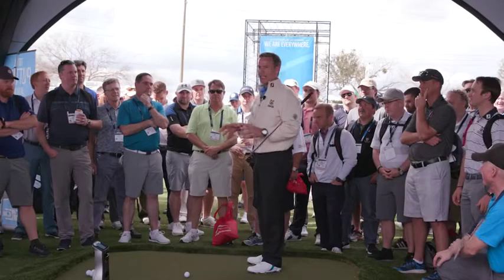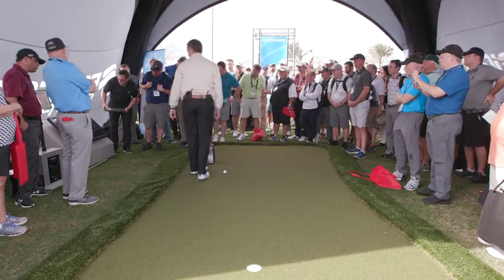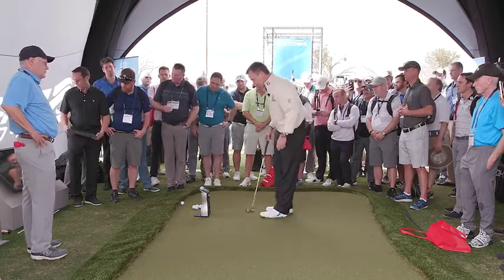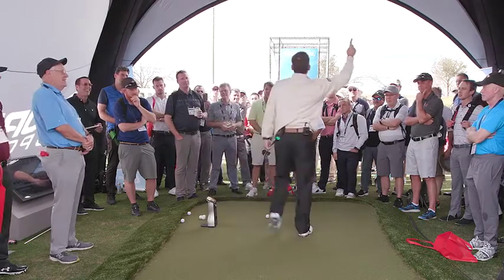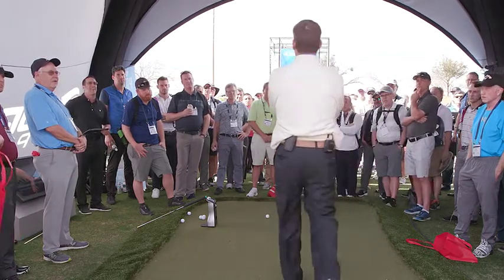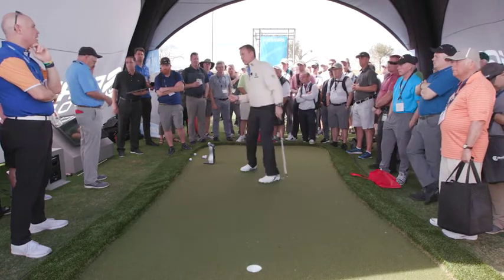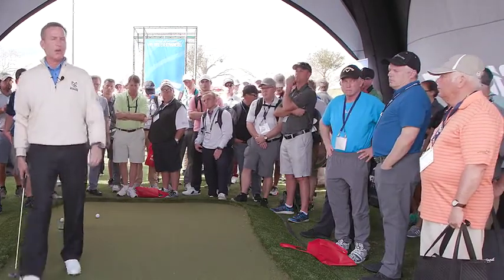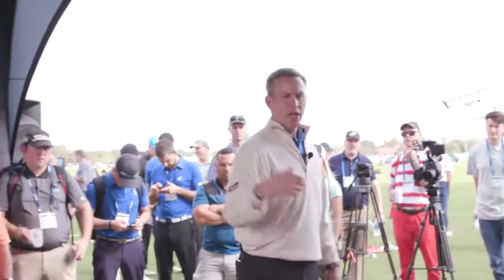Michael Breed Putting Clinic with GCQuad (outdoor session) at the PGA Merchandise Show 2018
Credit : Foresight Sports USA